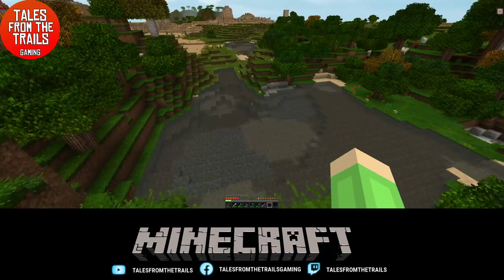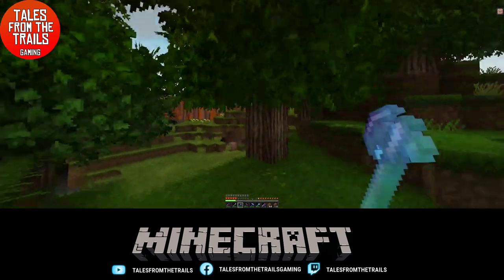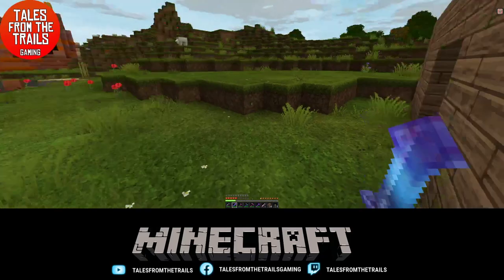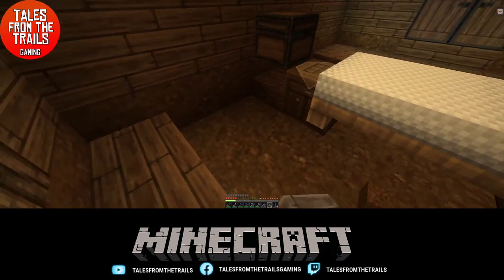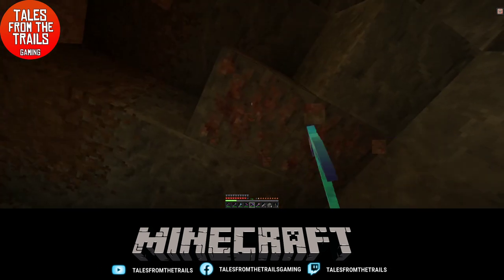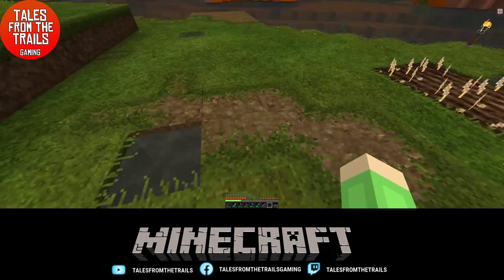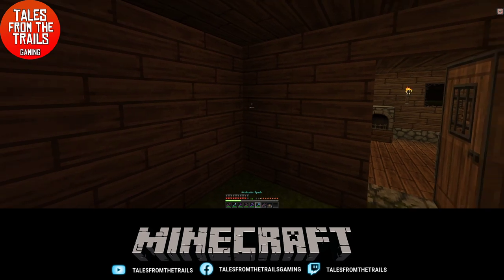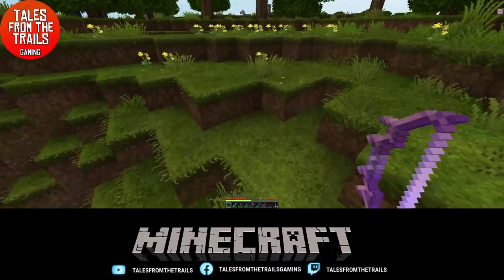🗣 [MINECRAFT] Building the Self Sustaining Farm (Part 1)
I decided to start building a self-sustaining farm. Starting to build where I spawned in from originally when starting the map from scratch. I always start with my personal "start-up tools" because I would prefer to be creative and build structures instead of tools.

I forgot that when I started this new map last night before filming I had a few items leftover in my inventory, hence disposing of random things. (I was trying to build something unrelated in Redstone lol)

Let's see how it goes!

Game Minecraft:
Version: PC 1.16.4
Mods/Extras: Optifine / CurseForge / StartupTools

Texture Pack is by Toby and its Called Epic Adventures.

*** About Me ***
I am a British self-employed full-time female Artist, Gamer and Content Creator, I started out my gaming content over a year ago on YouTube with several thousand amazing subscribers and I am now expanding into Facebook Gaming and Twitch.